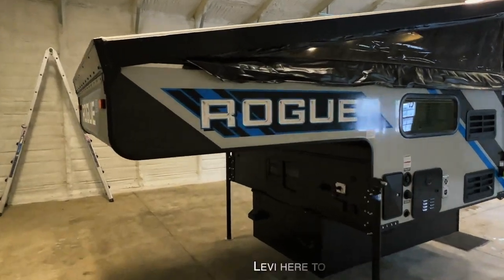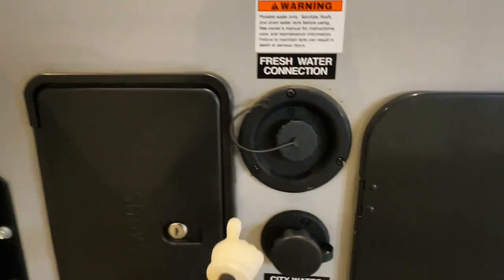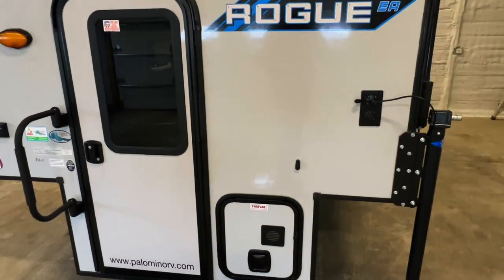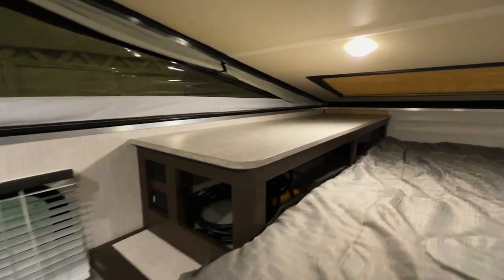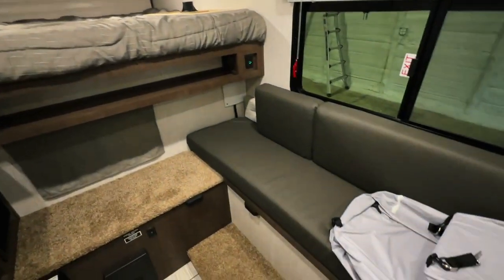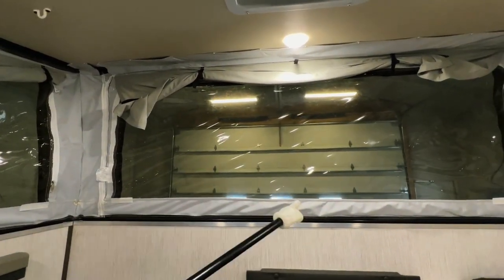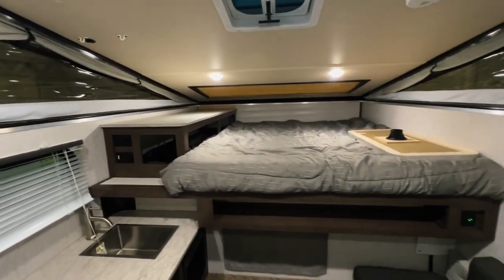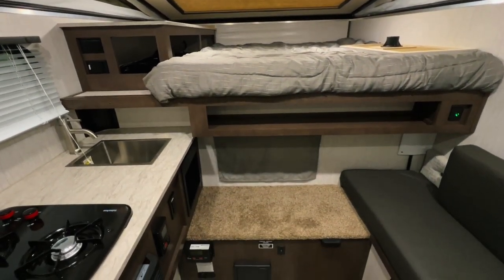2022 Palomino Rogue EA 1 Truck Bed Camper SOLD SOLD SOLD truckandrv.com